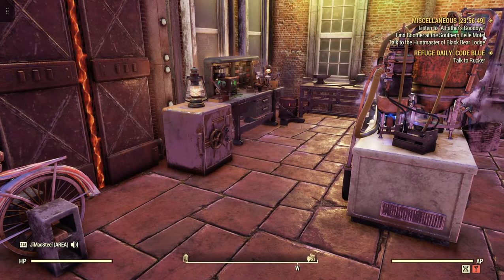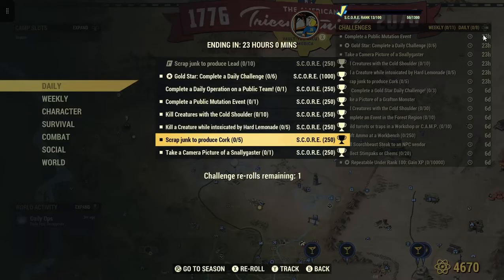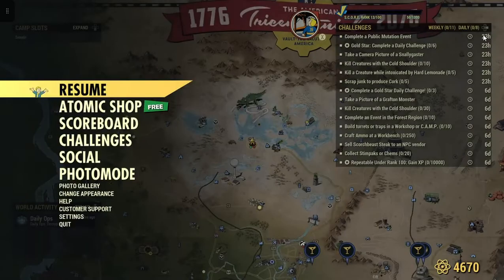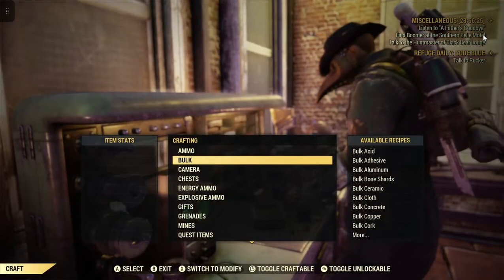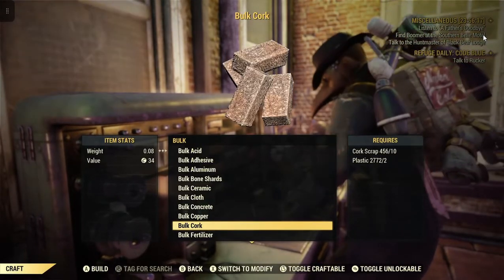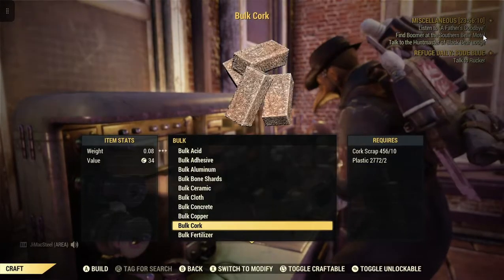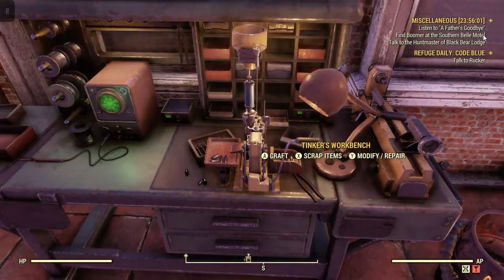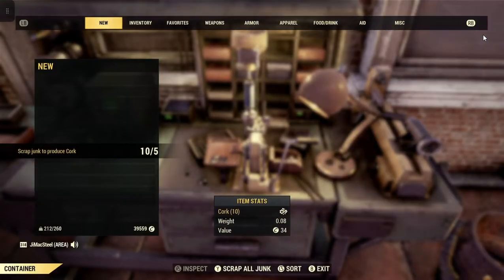Fallout 76 Scrap Junk To Produce Cork Quick Easy Guide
FO-76 Scrap Junk Tp Produce Cork Quick Easy Guide
We can bulk cork at the tinkers workbench.